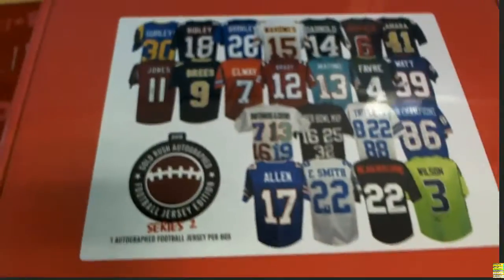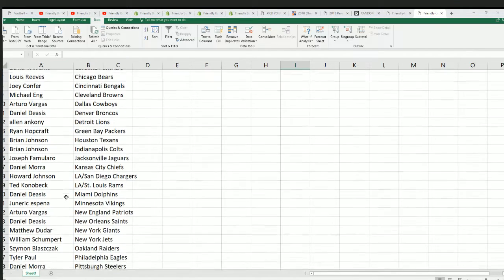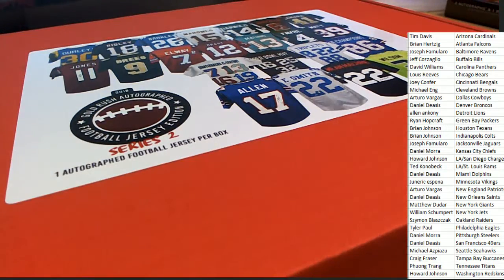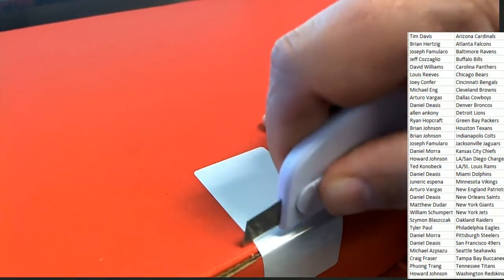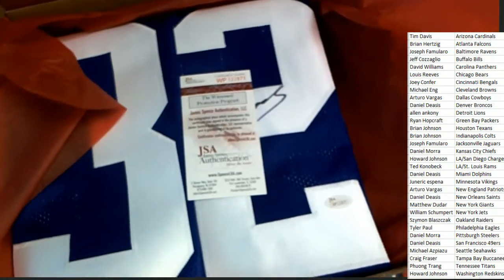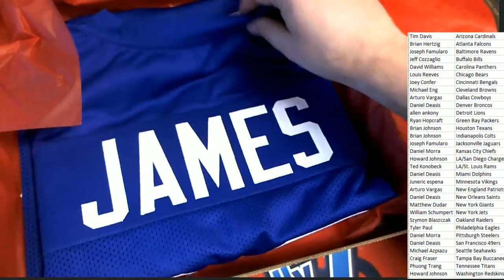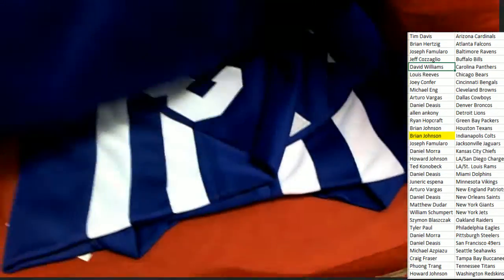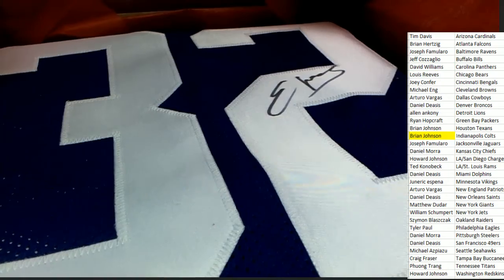2018 GOLD RUSH AUTOGRAPHED FOOTBALL JERSEY EDITION SERIES 2 BOX 18GRFBS2PYT549